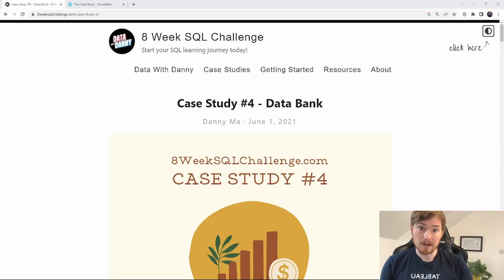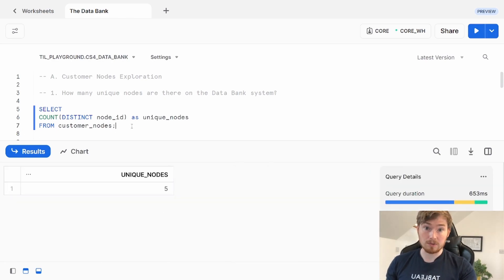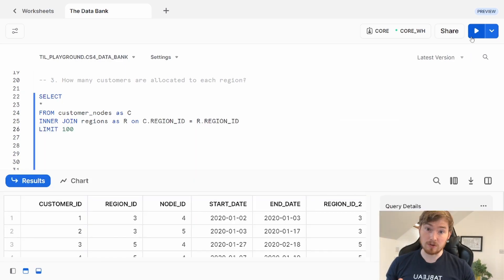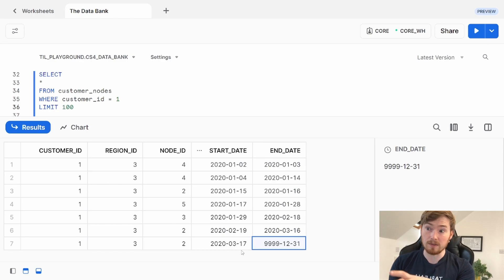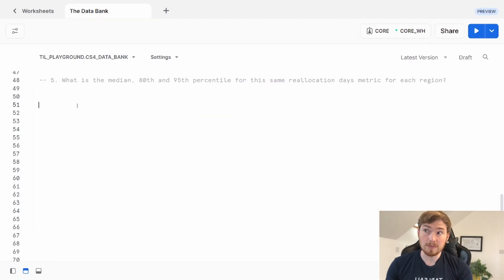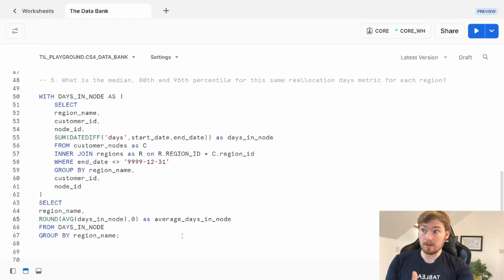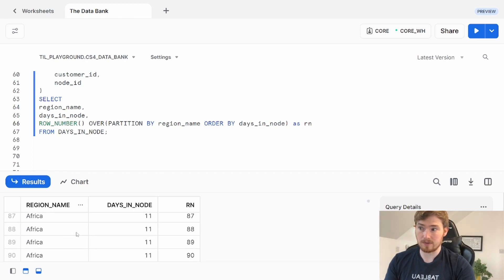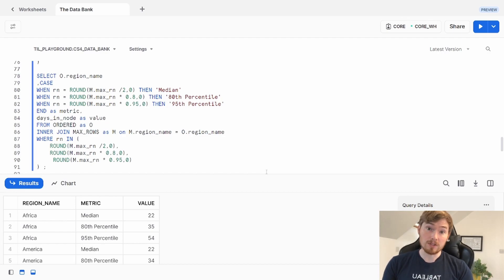Learn SQL | Danny Ma's 8 Week SQL Challenge Walkthrough | Case Study 4 Data Bank Section A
In this video, I walk through my solution to Case Study 4/Week 4 Data Bank Section A of Danny Ma's 8 Week SQL Challenge.

00:00 Intro and schema
01:43 Q1 - How many unique nodes
02:22 Q2 - Nodes per region
04:01 Q3 - Customer per region
05:45 Q4 - Reallocated nodes
08:49 Q5 - Median and percentile with Snowflake
10:56 Q5 - Median and percentile without Snowflake
15:25 Outro